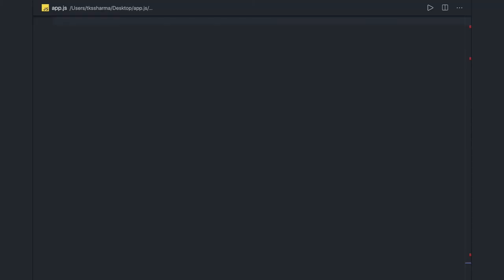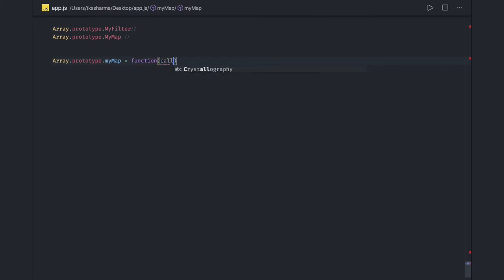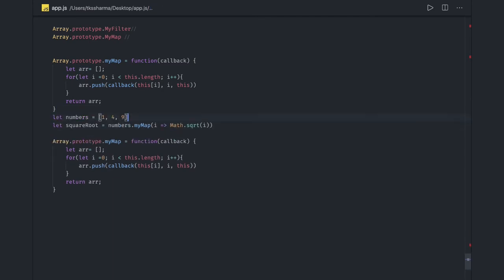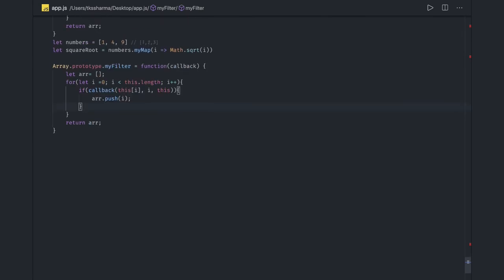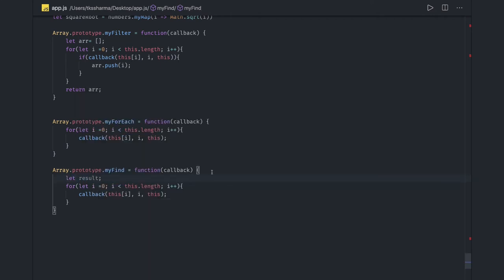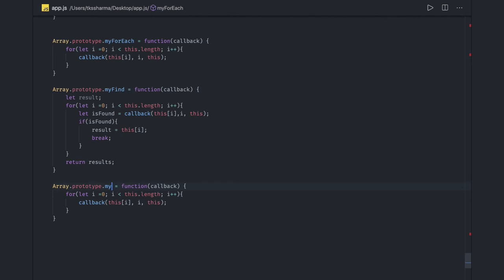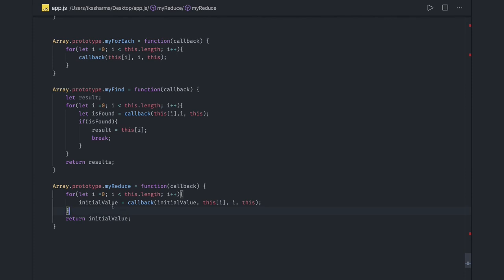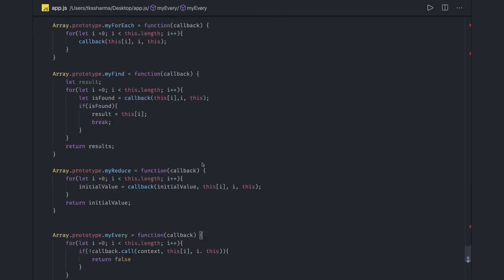Problem Solving Write your own map filter methods #45